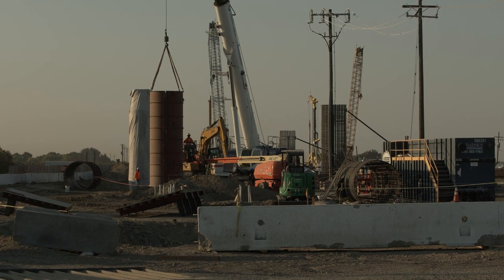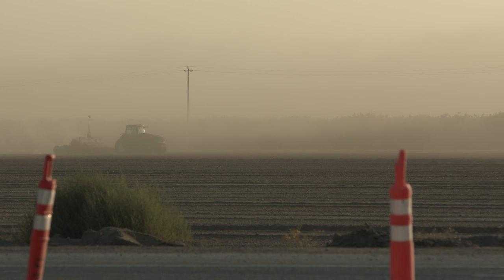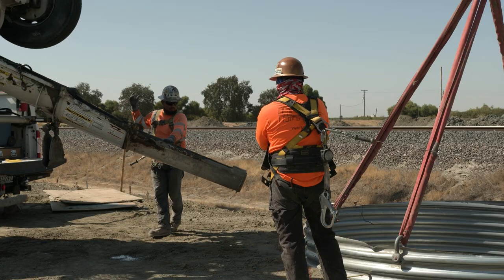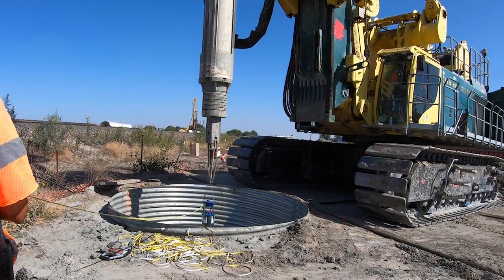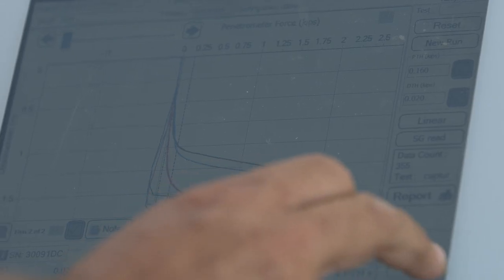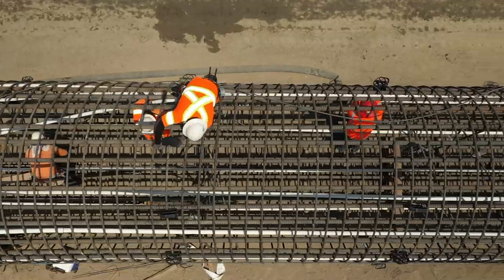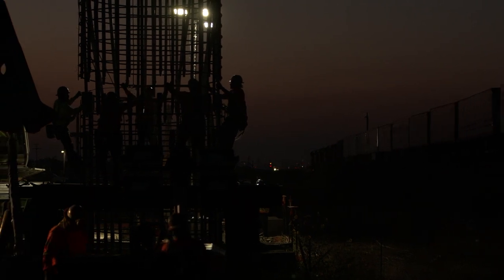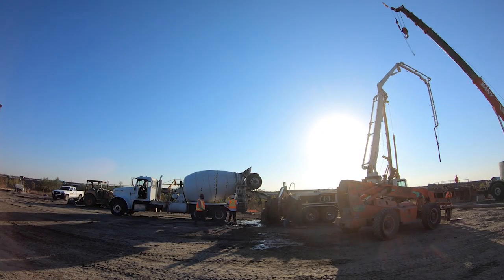High Speed Rail Project Fresno, Ca performed by: Drill Tech Drilling & Shoring Inc.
Here is the full length video for the work being performed by Drill Tech Drilling & Shoring Inc. on the High Speed Rail Project of California. Currently just outside of Fresno, and then to expand across the state of California. Drill Tech is drilling and setting 150 piles on this site alone. These piles can weigh up to 170,000 pounds, 200' deep, and 11' in circumference. Watch how Drill Tech Drilling & Shoring Inc. accomplishes this task in the most professional, safe and efficient way.